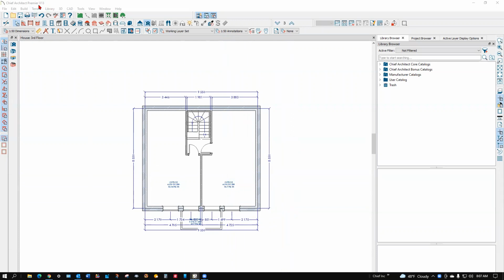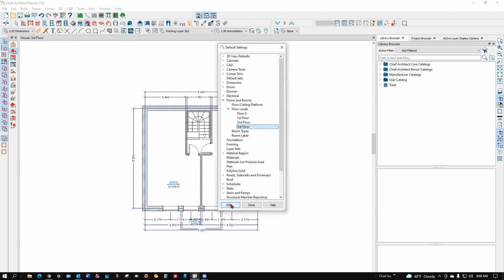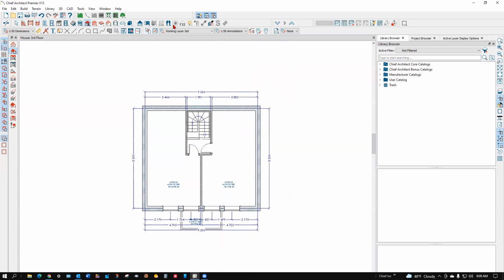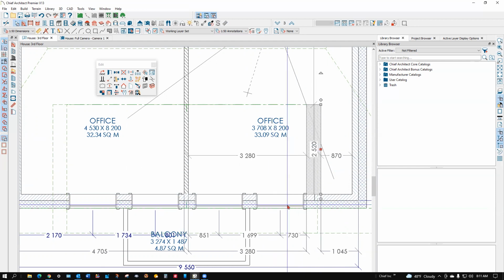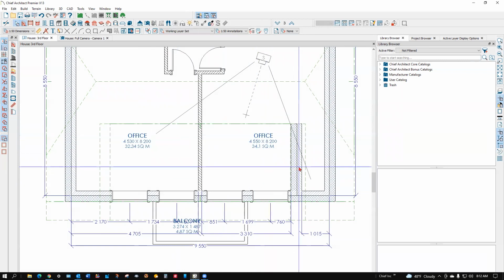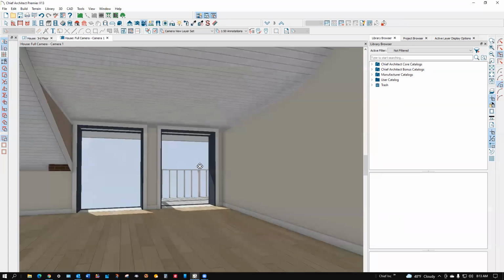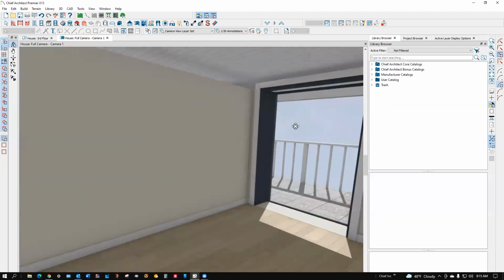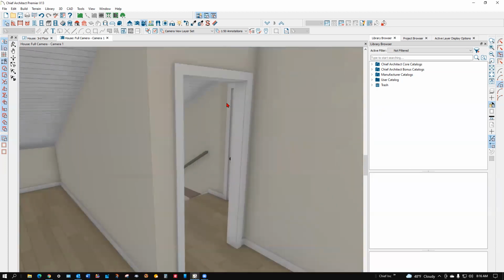Home Talk questions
HD Pro 2022 third floor problems